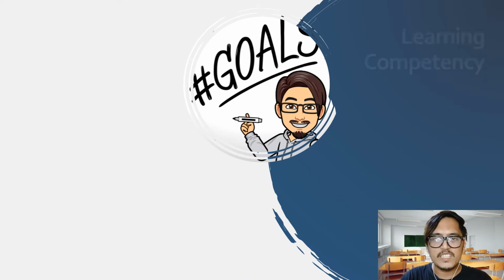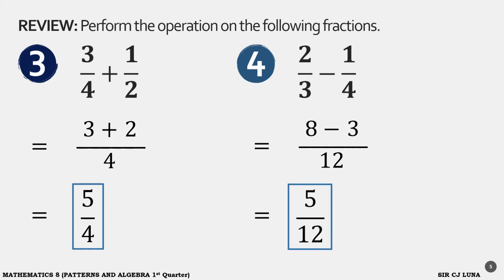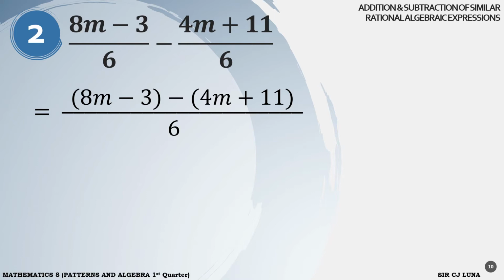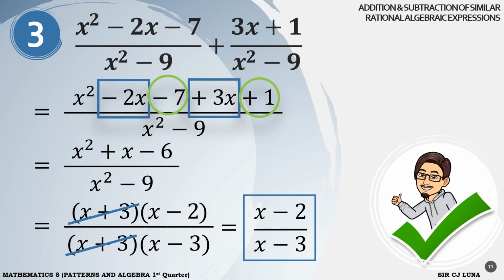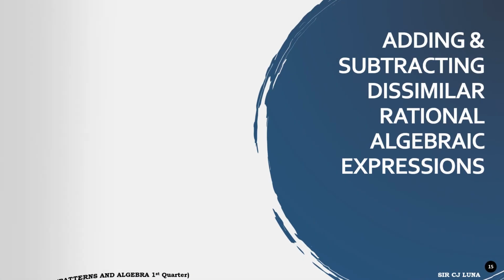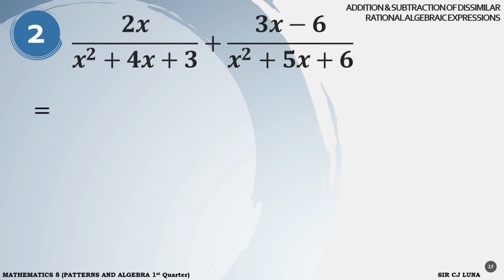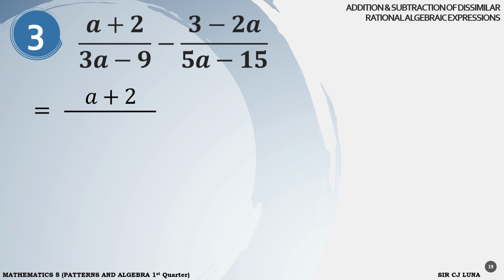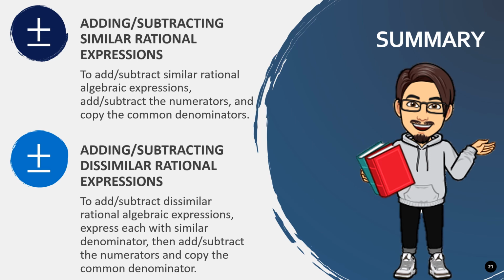How to Add and Subtract Rational Algebraic Expressions (Math 8 Quarter 1 Week 4)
VIDEO LESSON:
Addition and Subtraction of Rational Algebraic Expressions
* Identify similar and dissimilar rational expressions
* Add/subtract similar rational algebraic expressions
* Add/subtract dissimilar rational algebraic expressions
* Express the sum/difference in simplest form